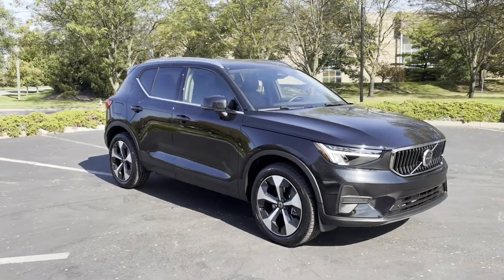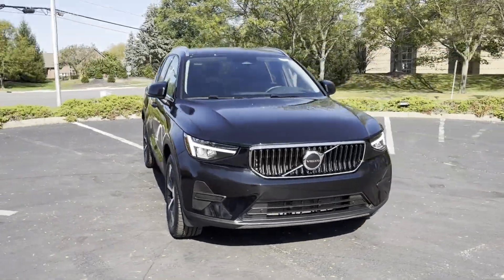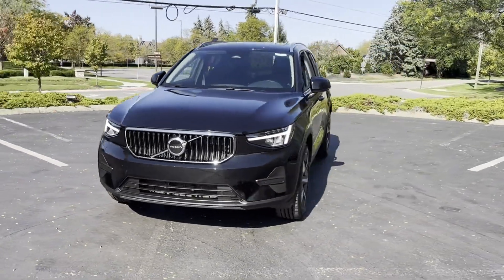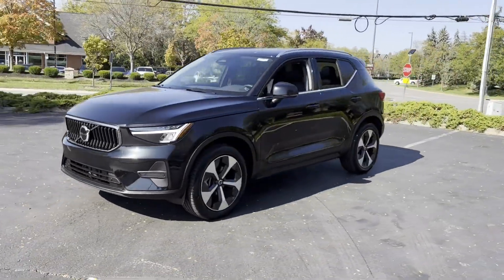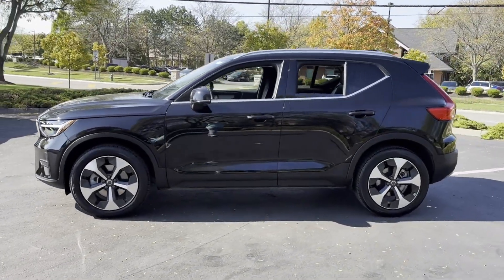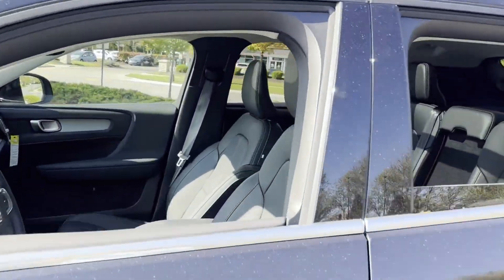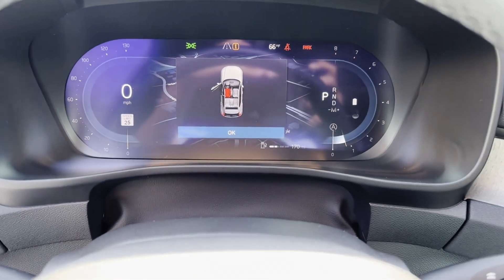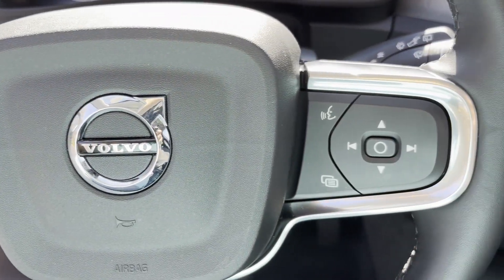2024 Volvo XC40 Core Bright Theme Dublin, Worthington, Westerville, Bexley, Upper Arlington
2024 Volvo XC40 Core Bright Theme YV4L12UK2R2312871 Video

This 2024 Volvo XC40 Core Bright Theme is full of phenomenal features such as: